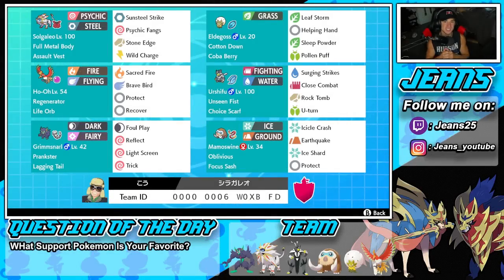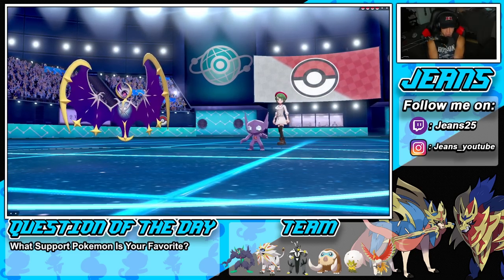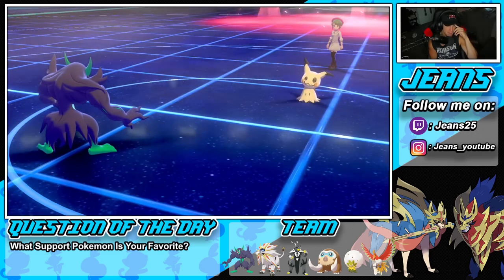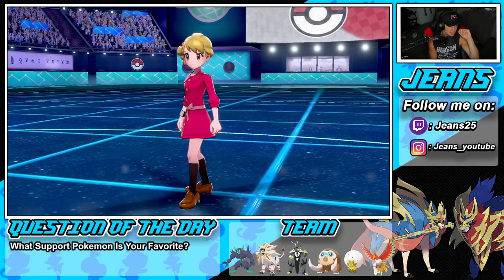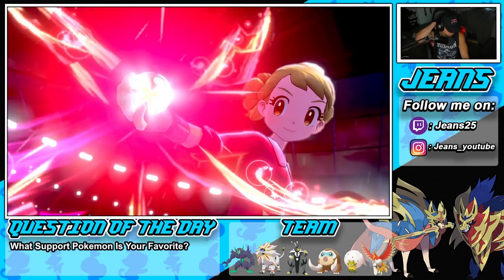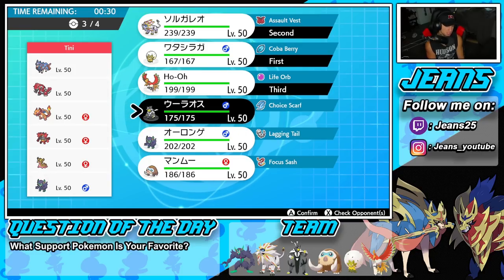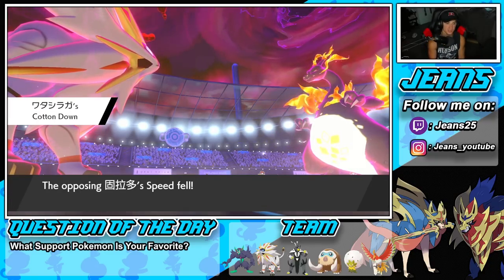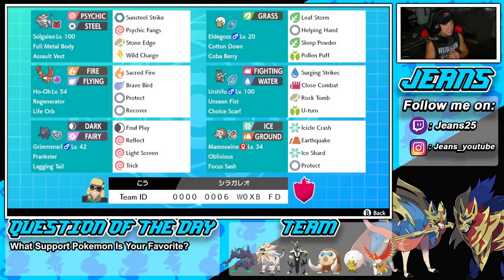Is This the Best Eldegoss Team?! - Pokémon Sword and Shield Competitive Ranked Double Battles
Team Code: 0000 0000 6TVX XV

Top Ranked Eldegoss Series 12 Team that we show off in Ranked Battles!

GAME INFO
Name: Pokemon Sword and Pokemon Shield
Developer: Game Freak
Publisher: The Pokemon Company, Nintendo
Platforms: Nintendo Switch
Release Date: November 14, 2019